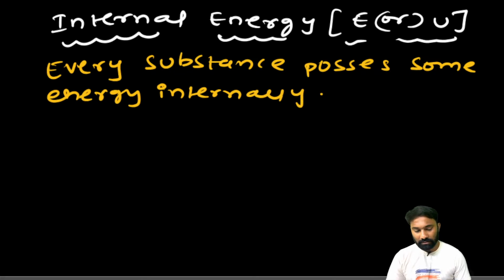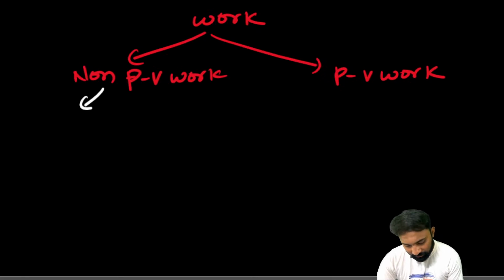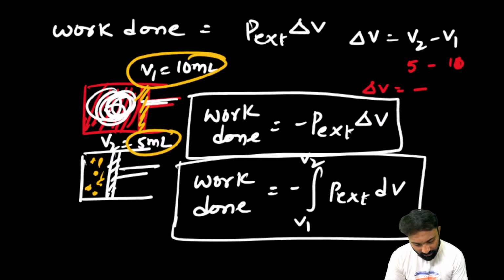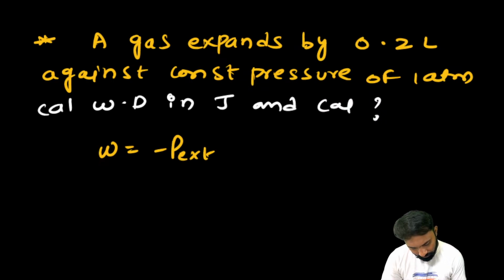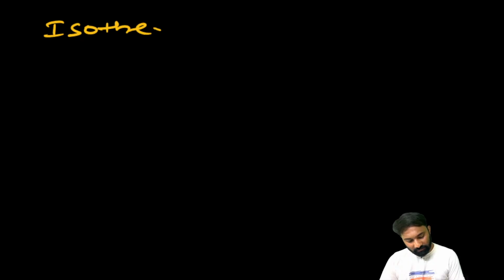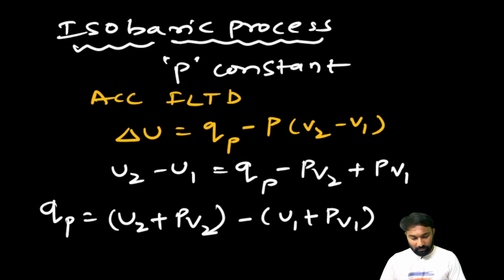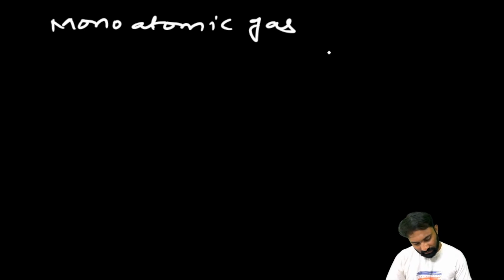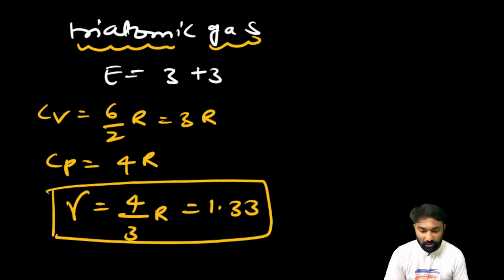Thermodynamics Techniques for JEE and NEET Success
Learn about the classification of periodic table, a crucial concept in chemistry, and understand how it helps in identifying periodic trends and electron configuration. In this video, we'll cover the classification of elements and periodicity in properties, which is essential for JEE chemistry one shot revision, JEE main, and IIT JEE chemistry. We'll also delve into atomic orbitals and how they relate to the modern periodic table. This video is perfect for class 10, 11, and 12 chemistry students who want to master the periodic table trick and revise chemistry one shot. By the end of this video, you'll be able to identify periodic table trends and understand the arrangement of elements in the periodic table of elements. So, let's dive in and explore the world of chemistry!

classification of periodic table,
classification of periodic table class 11 one shot jee,
classification of periodic table explanation,
classification of periodic table class 11 one shot,
classification of periodic table class 10,
classification of periodic table class 11,
classification of elements and periodic table class 11 one shot,
classification of elements and periodic table class 11 in nepali,
classification of elements and periodic table class 10 one shot,
periodic table and classification of elements class 11 one shot,
classification of elements and periodic table,
periodic table and classification of elements class 10 one shot,
the periodic table and classification of elements تانيه ثانوي,
classification of elements and periodic table one shot,
classification of elements and periodic table class 10 in telugu,
classification of periodic table by alakh pandey,
classification of periodic table bsc 1st year,
classification of periodic table class 11 one shot neet,
classification of periodic table class 11th one shot,
classification of periodic table class 11 one shot pw,
classification of elements and periodic table class 11 neb,
periodic table and classification of elements class 11 neet,
classification of elements the periodic table 10th class physics,
plus one chemistry classification of periodic table,
10th class physics classification of elements the periodic table,
10th class physical science classification of elements the periodic table,
classification of elements the periodic table 10th class physics wallah,
classification of elements the periodic table 10th class vedantu,
classification of elements the periodic table class 10 vedantu,
classification of periodic table physics wallah,
classification of elements and periodic table physics wallah,
classification of elements and periodic table class 11 physics wallah,
2.periodic classification of elements,
classification of elements the periodic table 10th class part 3,
10 periodic classification of elements,